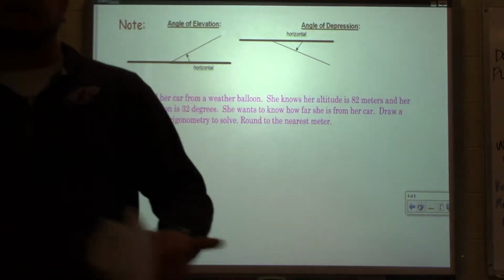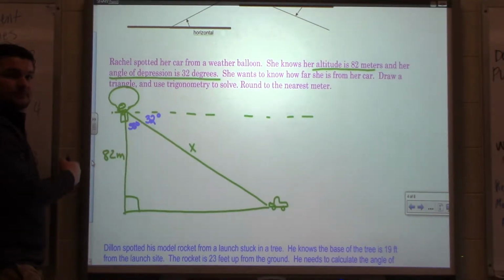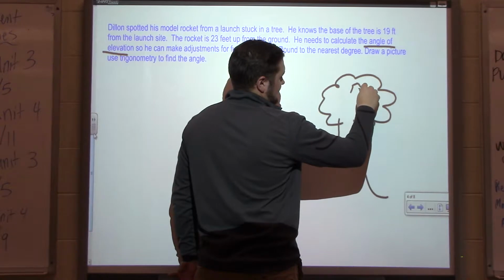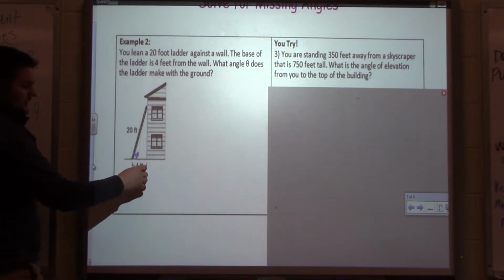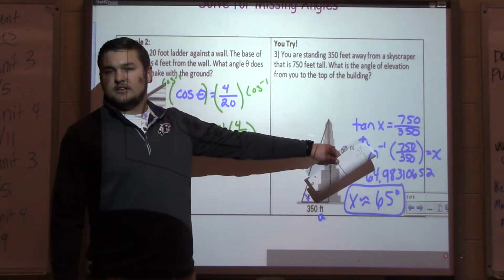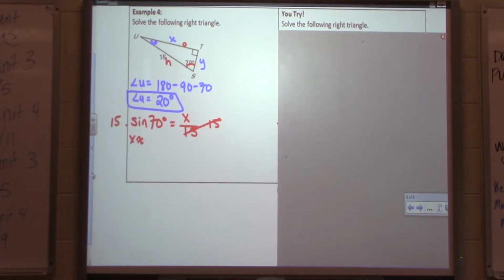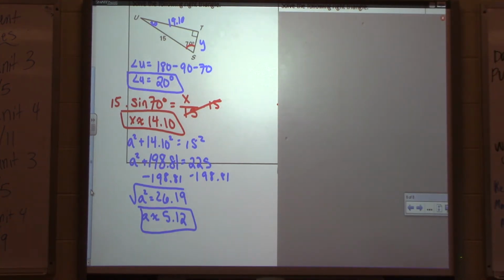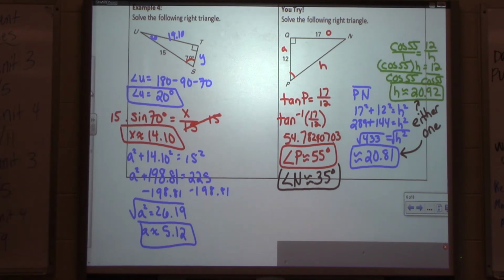Unit 5 Trig Day 2 Lesson